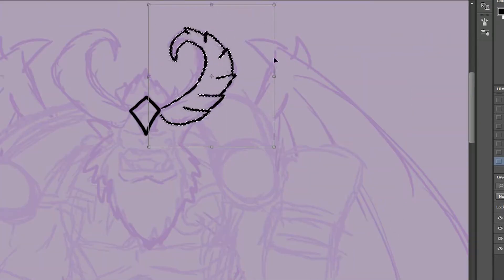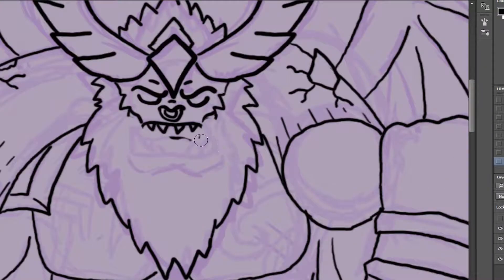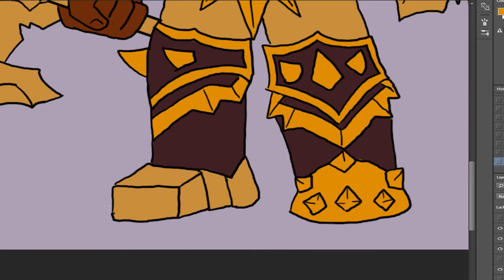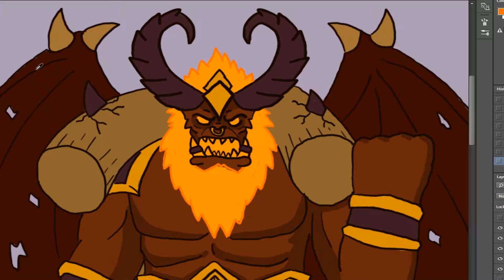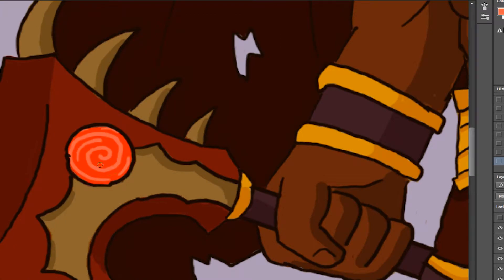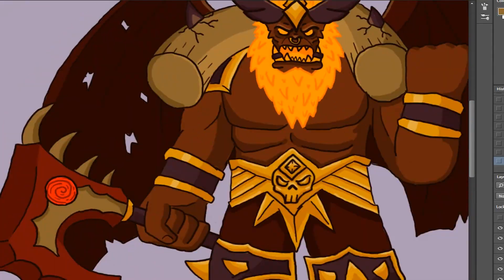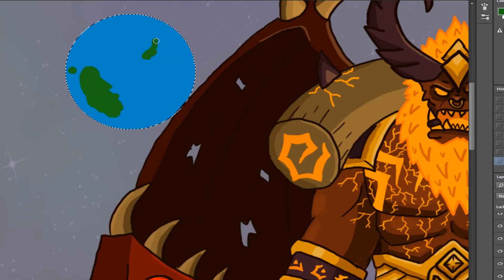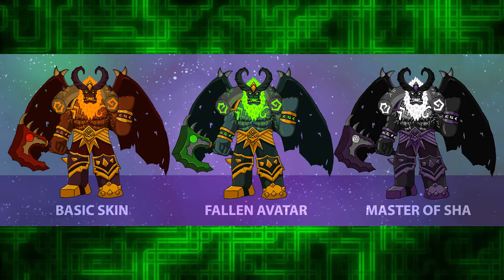Drawing Sar'garrosh (Sargeras + Garrosh)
Drawing a fusion of two of the baddest bad guys in Warcraft universe, fallen titan Sargeras and Warchief Garrosh Hellscream.

My first drawing video.